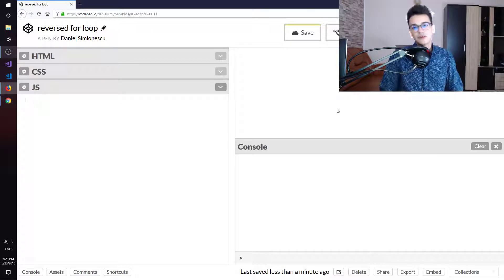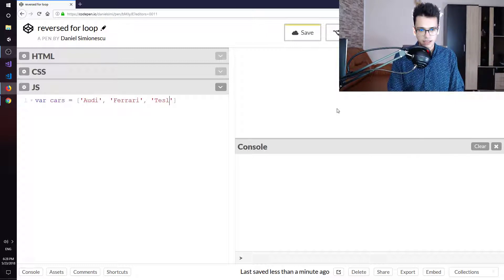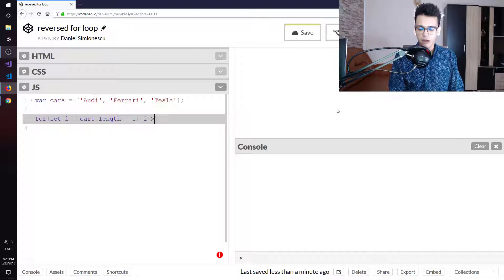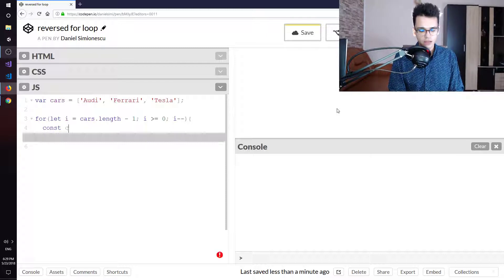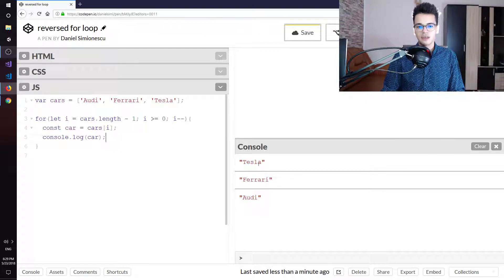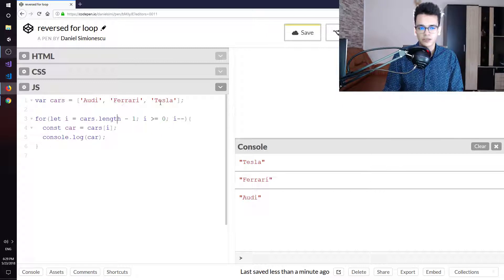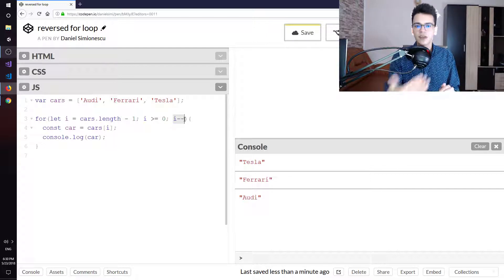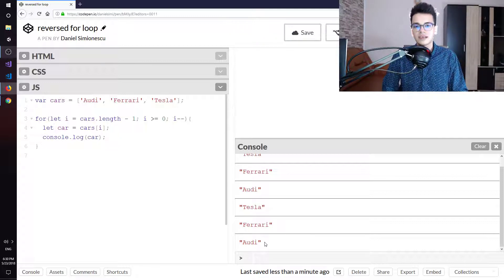Reversed FOR LOOP in JavaScript (Beginner Tutorial)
We are going to see how to reverse the for loop in JavaScript.

Gear
Laptop: Asus F550JK i7-4720HQ, 15.6 FHD, GTX 950M, 250GB SSD, 12GB RAM, Windows 10
Camera: Logitech C920
Microphone: Blue Snowball
Keyboard: Logitech K280E
Mouse: EasternTimes Tech D-09
Software: Visual Studio, Visual Studio Code, Unity, Open Broadcaster Software